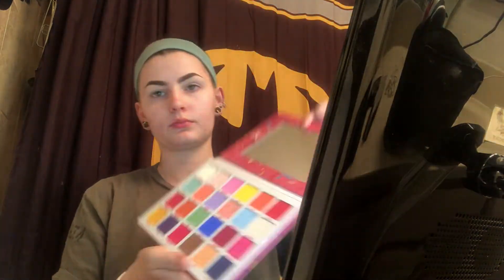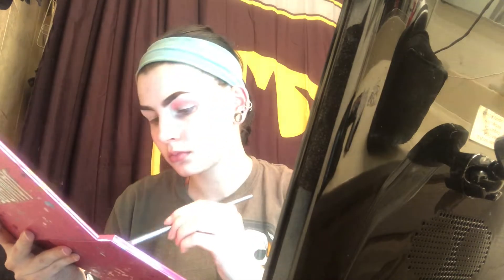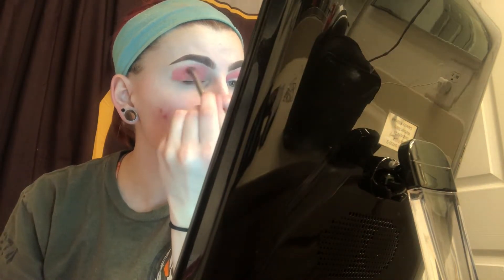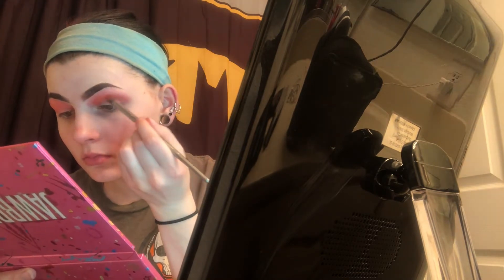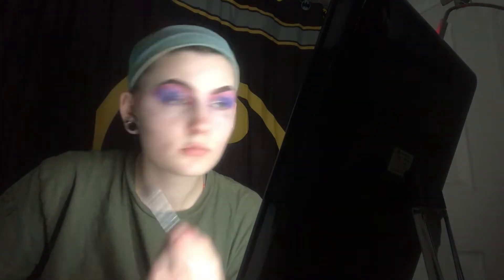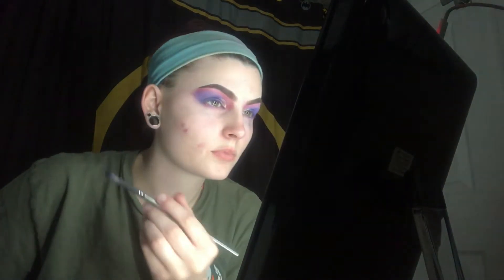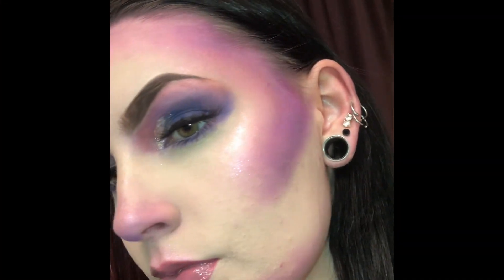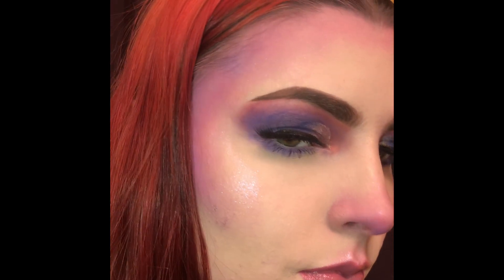Sunburn Makeup Tutorial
Grab a snack, sit back, and relax! I went with the creative flow and worked through my frustrations to create this beautiful look. I hope you enjoy the outcome as much as I do. Feel free to let me know what you'd like to see on my channel!